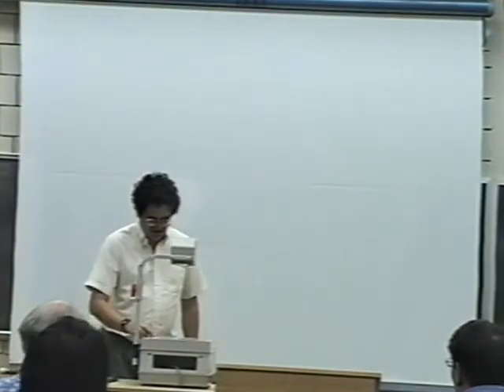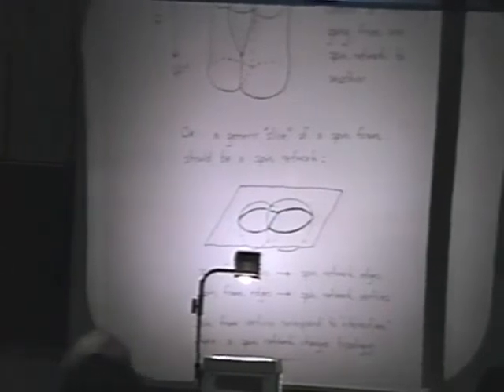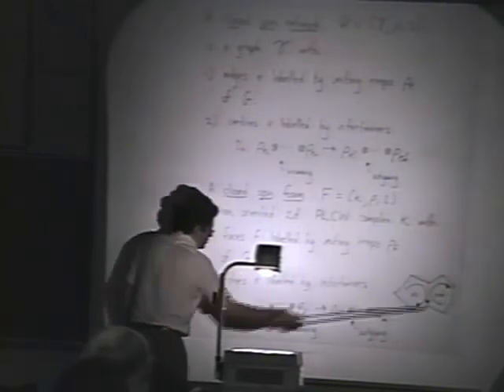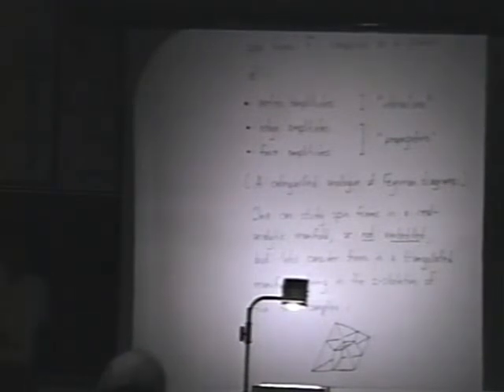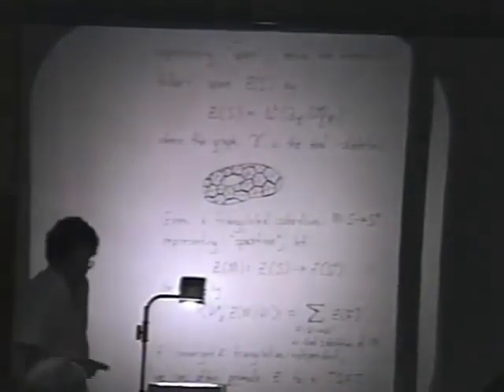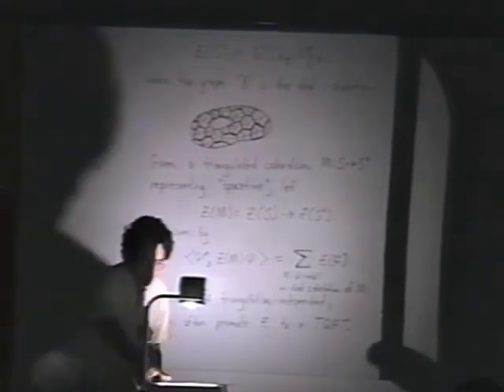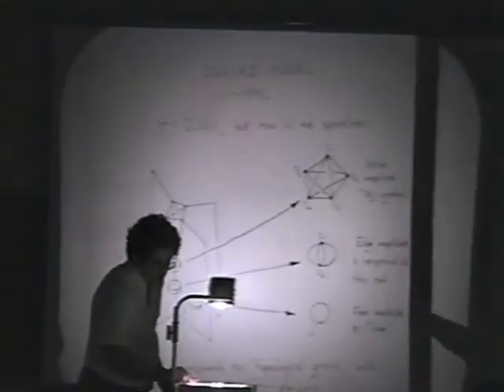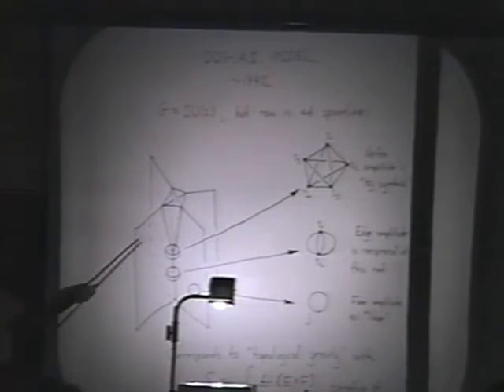Discrete Riemannian Geometry and Gauge Theory, Lecture III - John Baez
Graphs and Patterns
in Mathematics and Theoretical Physics
A conference to celebrate Dennis Sullivan's 60th birthday

Department of Mathematics and Institute for Mathematical Sciences
Stony Brook, New York
June 14-21, 2001

John Baez (UC at Riverside)
Minicourse: Discrete Riemannian Geometry and Gauge Theory, Lecture III